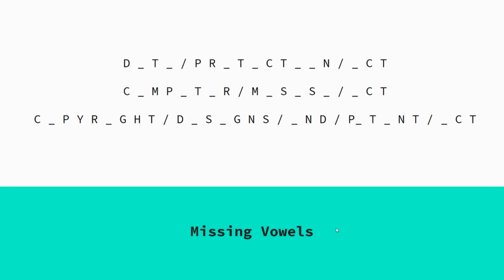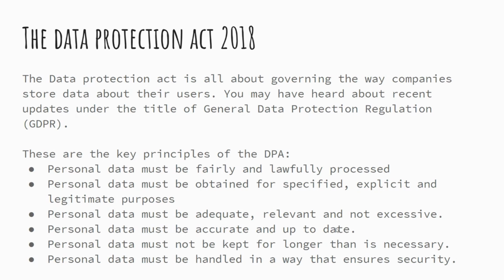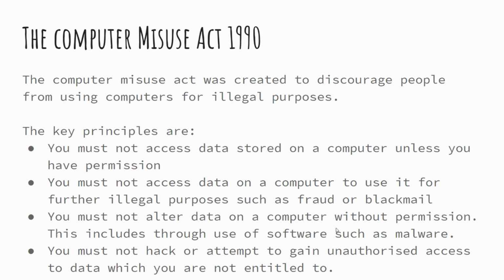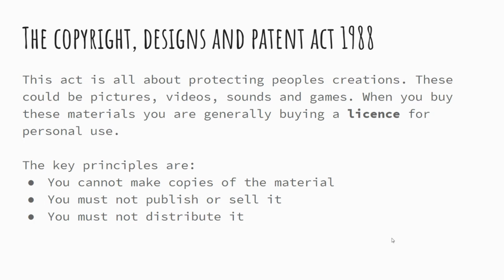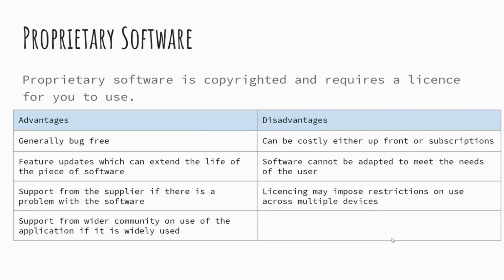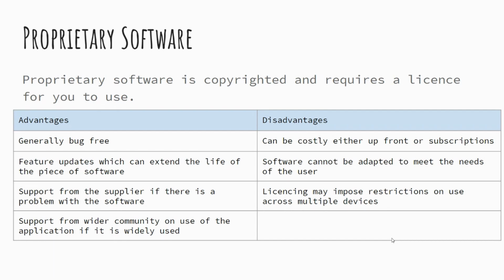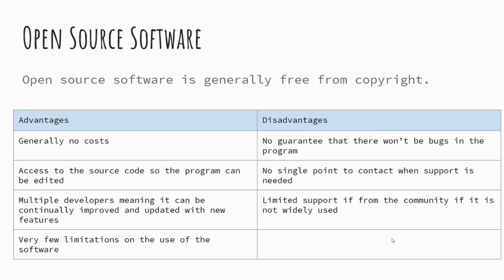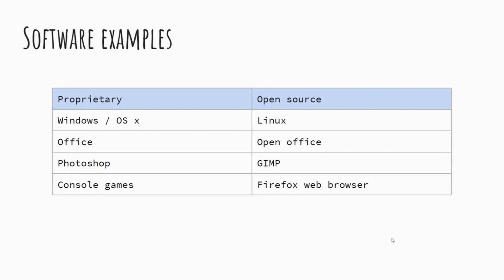Legislation - Ethical, legal, cultural and environmental impact - OCR J277 1.6.1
This video looks at the laws that govern computing as well as different types of software licences